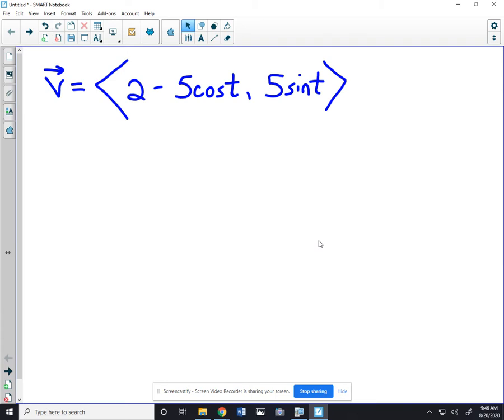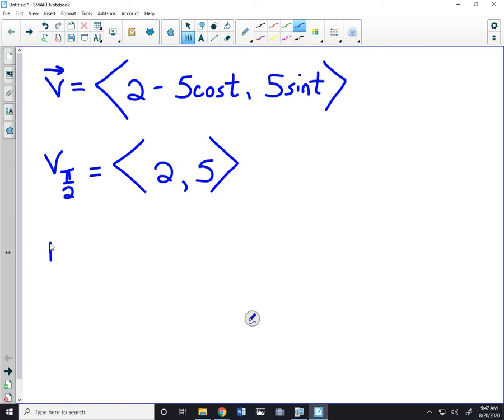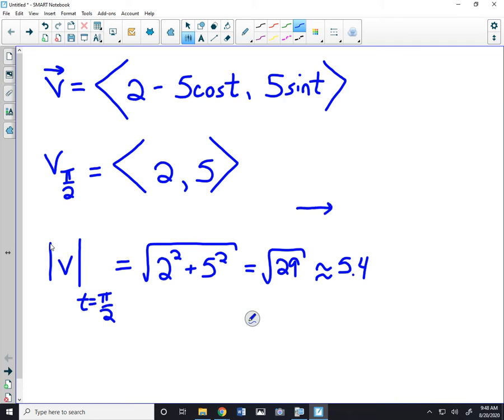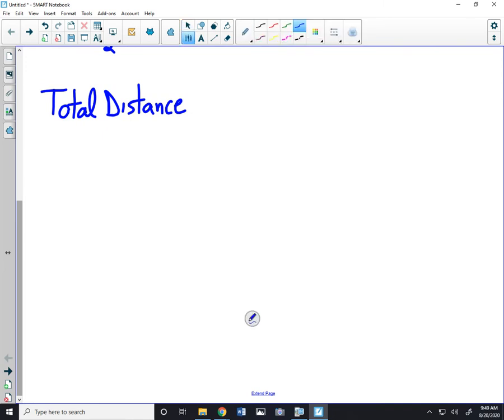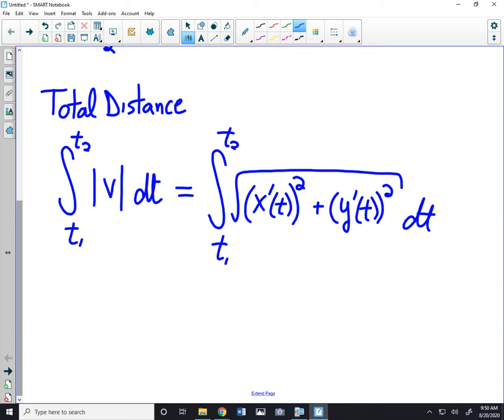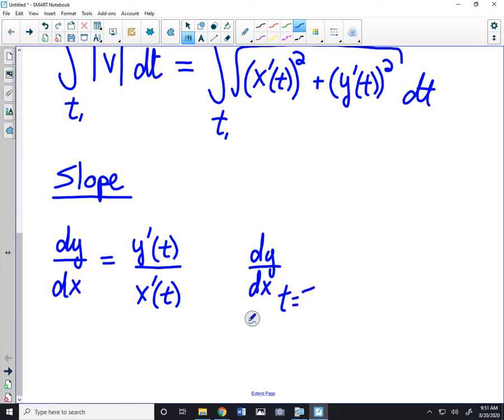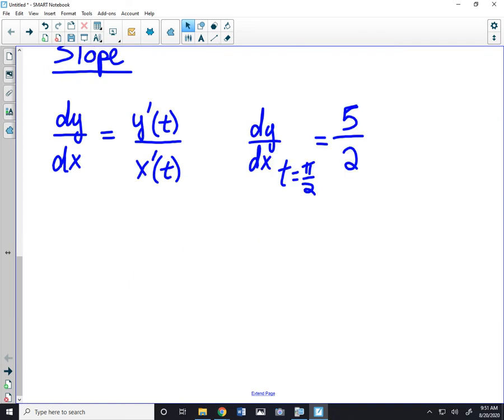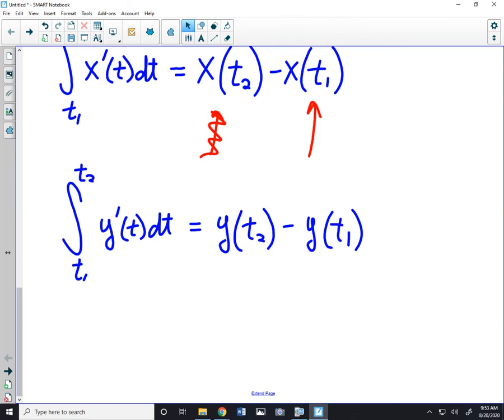Parametrics (Part 2)